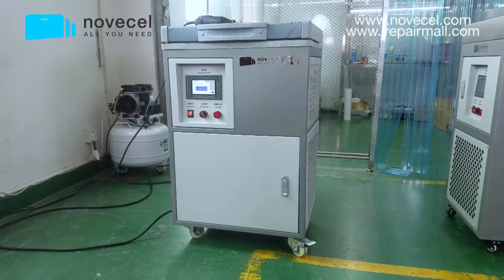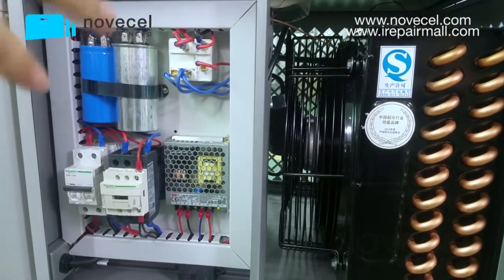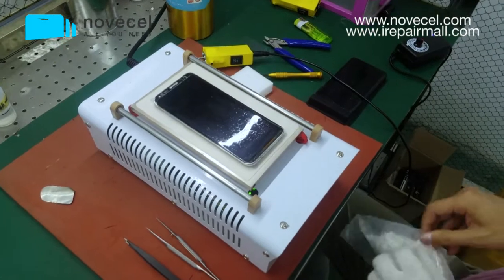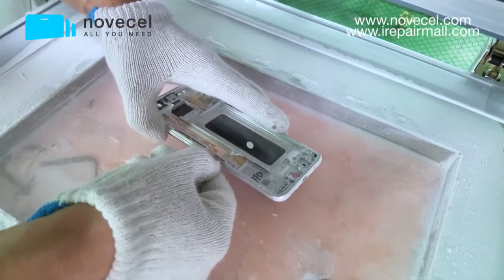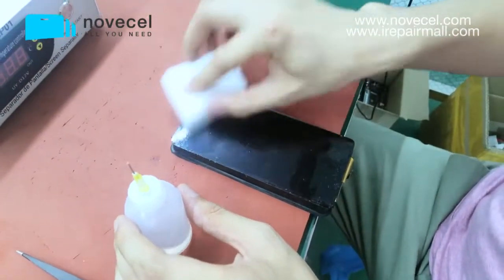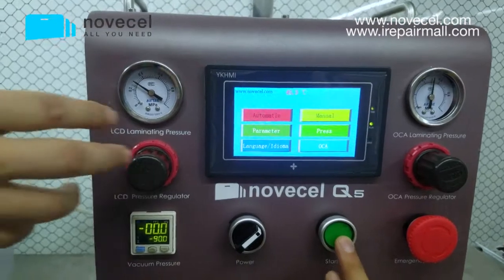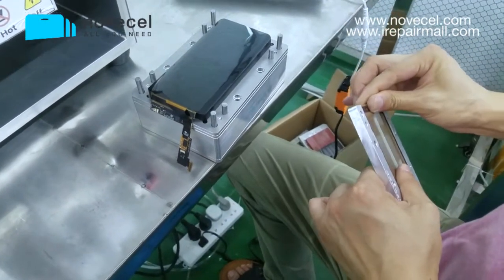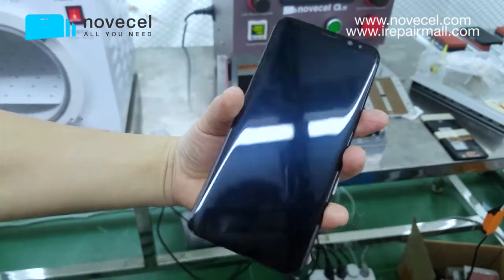Detailed Tutorial Teaching How To Replace Samsung S8+G955 Broken Front Glass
welcome  to order